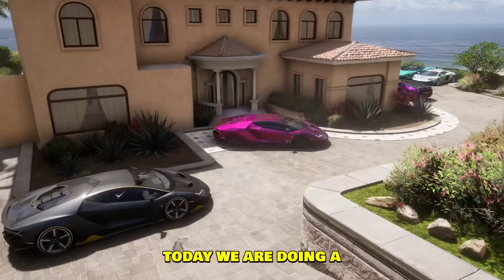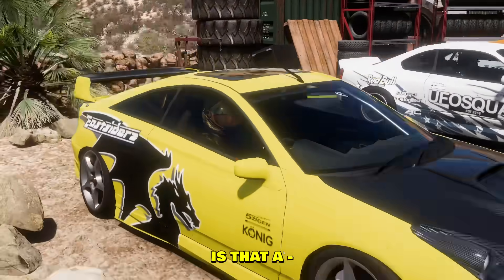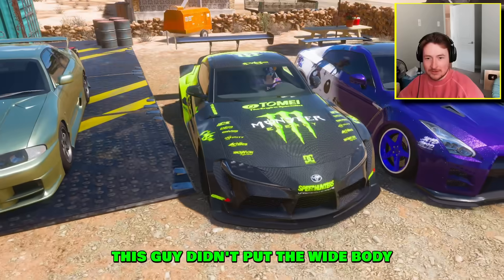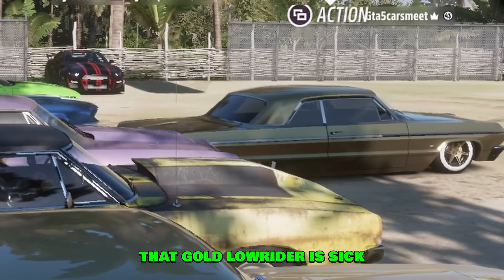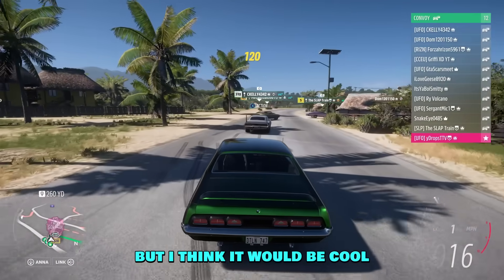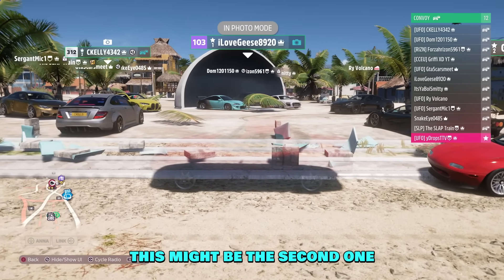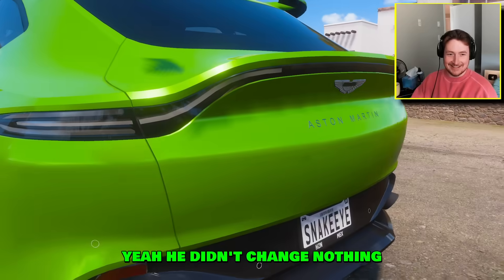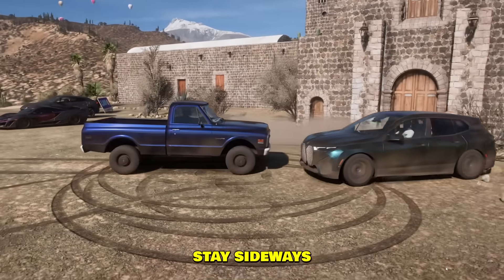Crazy 12-man Convoy in Forza Horizon 5!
12-man convoy in Forza Horizon 5, car meets, cruising and talking in voice chat. Thank you @TheSLAPTrain1 and @DR0PS and @RZN for joining!

--- My PC stats:
Graphics card: RTX 4080
Processor: i9-13900K
RAM: 64GB
Disc Space: 2000GB SSD